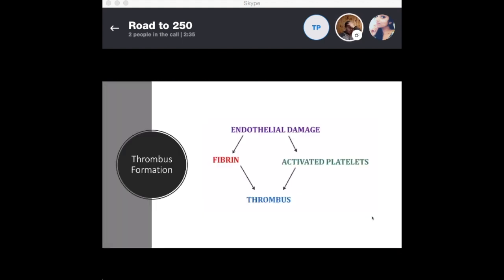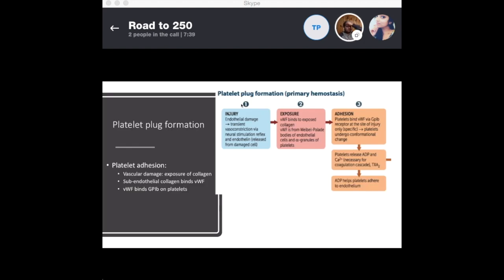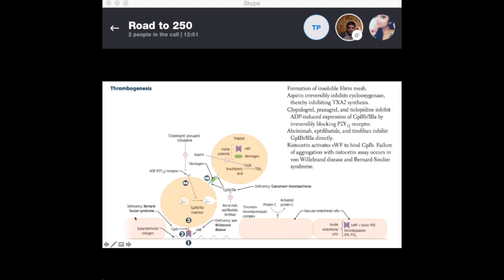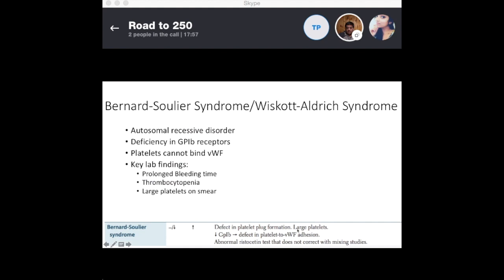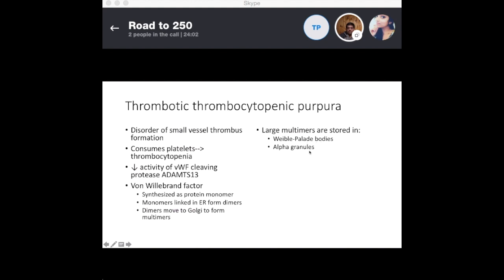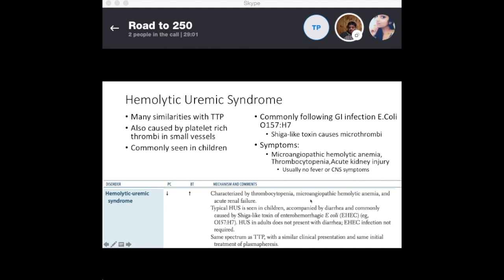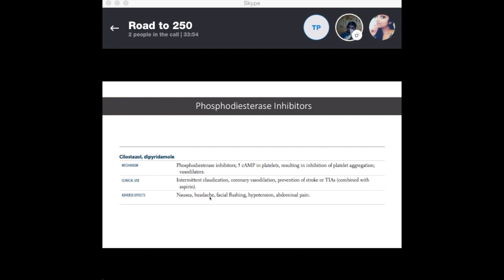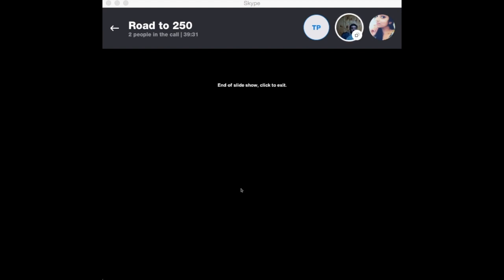Platelet Plug (Primary Hemostasis), Platelet Disorders, & Drugs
Today's Video is about Platelet Plug (Primary Hemostasis), Platelet Disorders, & Drugs.

0:18 Thrombus Formation (Platelets)
11:48 Bleeding Disorders
27:27 Drugs
33:11 Practice questions